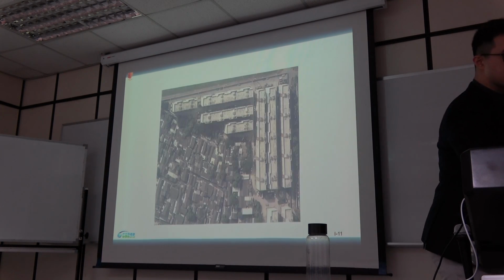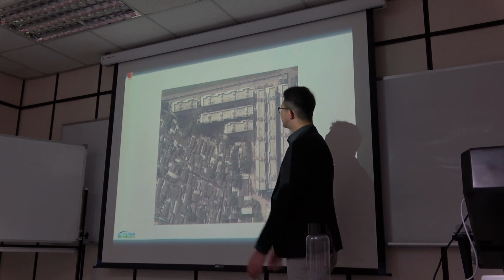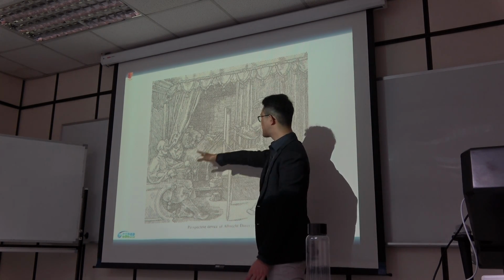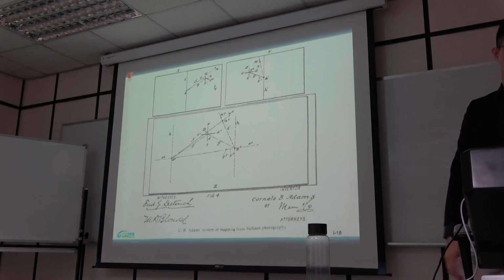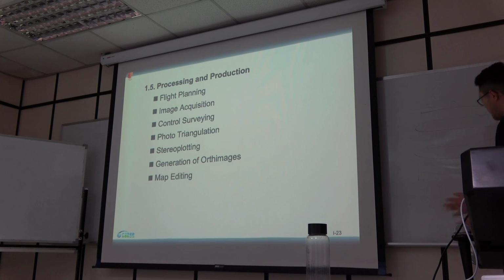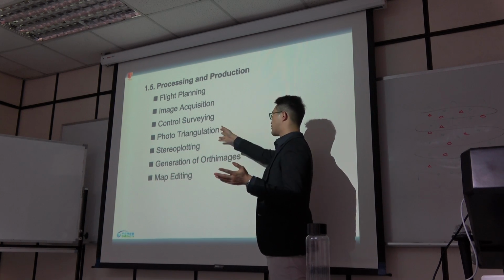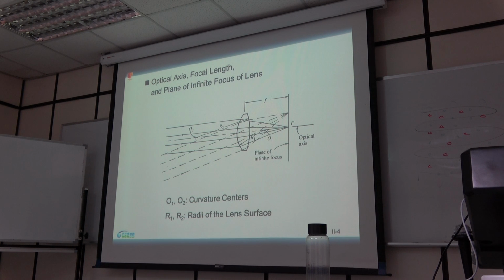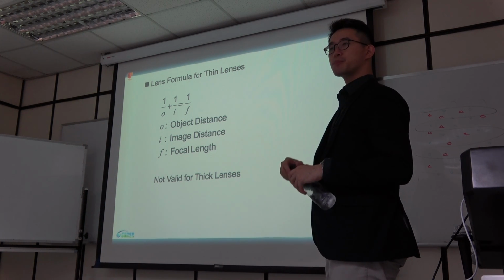2020 數位攝影測量 1218-4